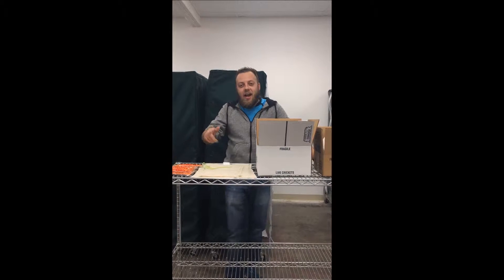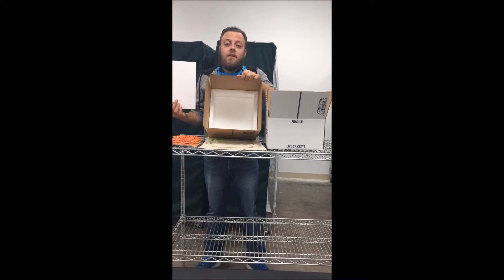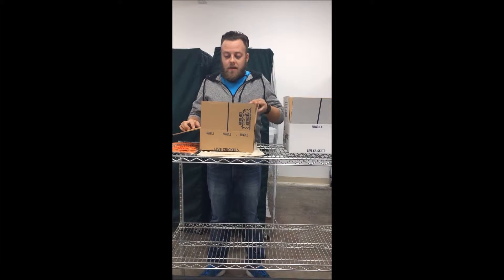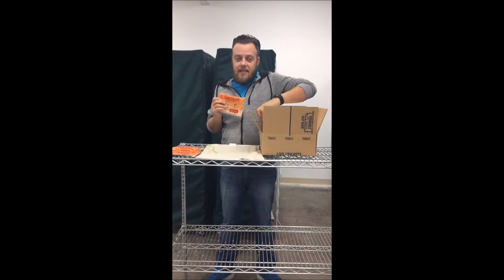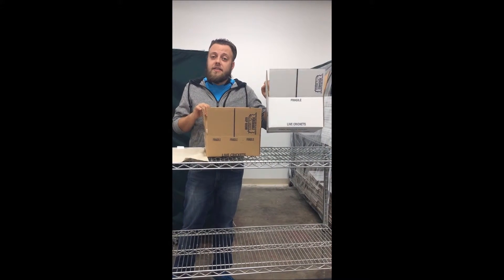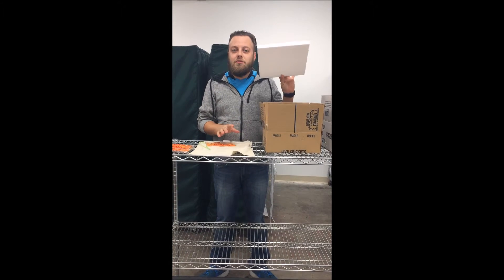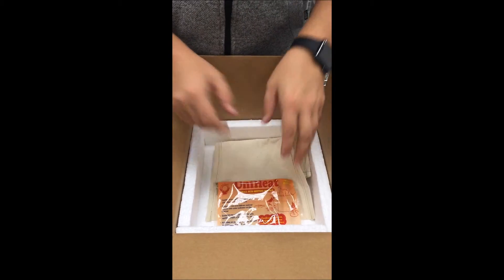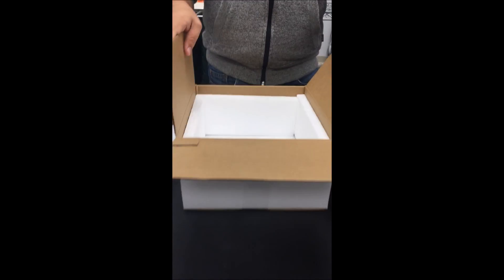Georgia Crickets Winter Packing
Introducing our new winter packing from Georgia Crickets. No more frozen crickets! Hope you like it!